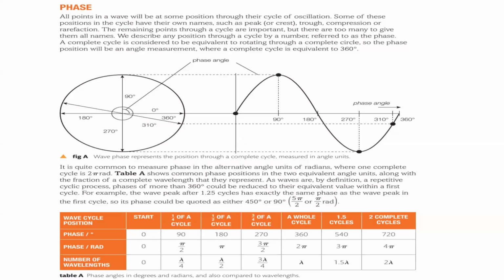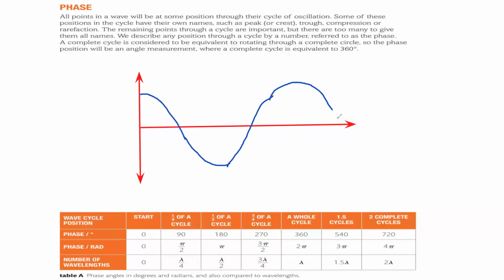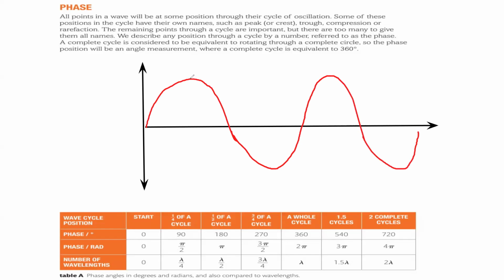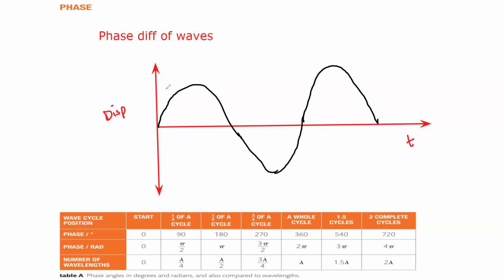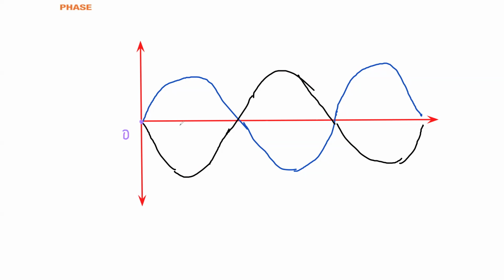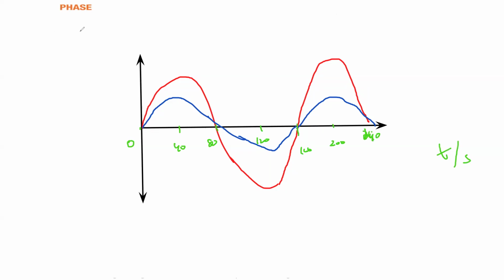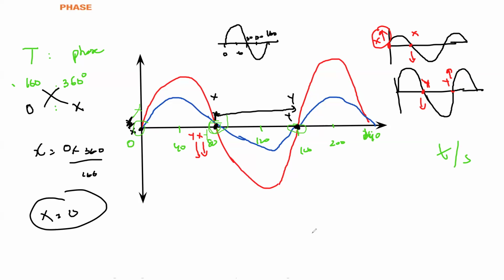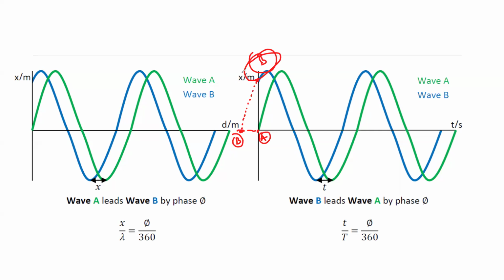Phase difference A Levels Physics Lecture 46